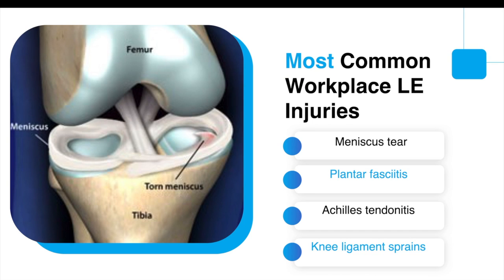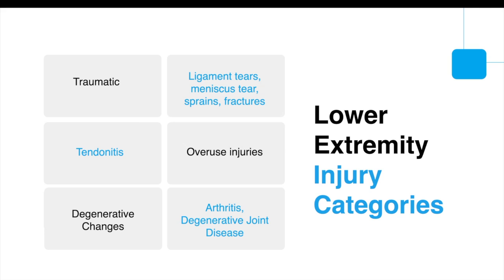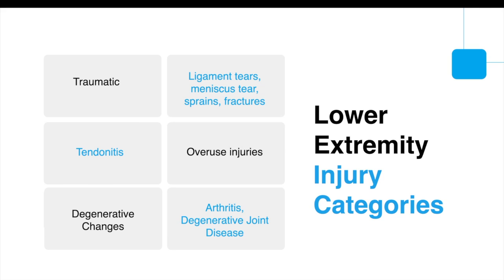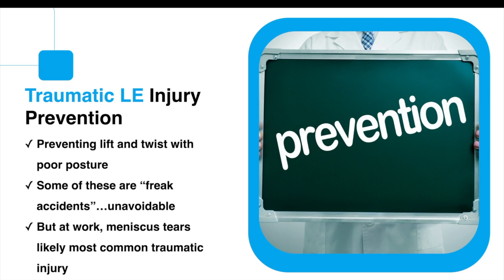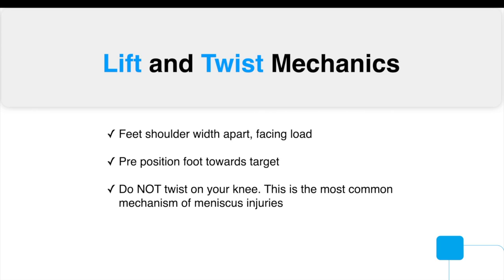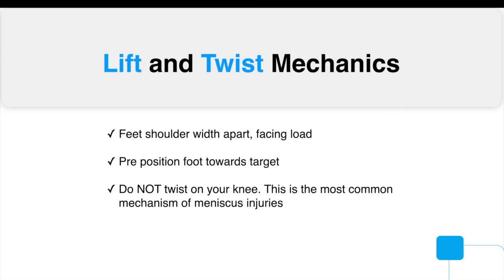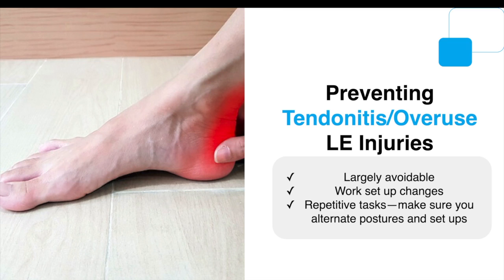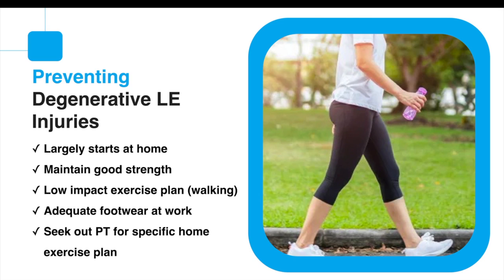Lower Extremity Dysfunction